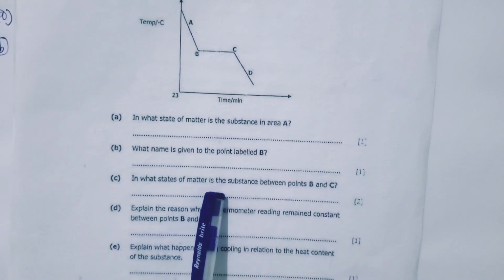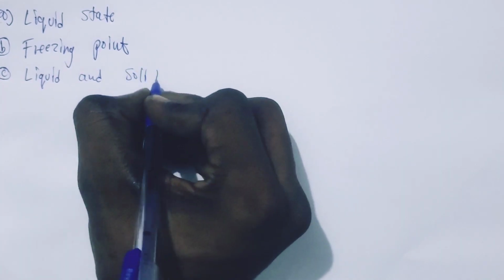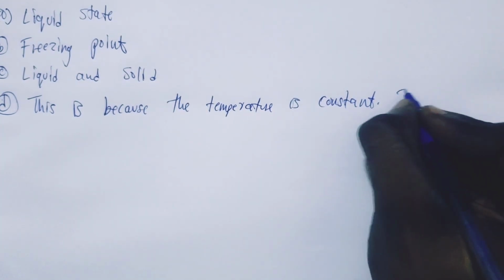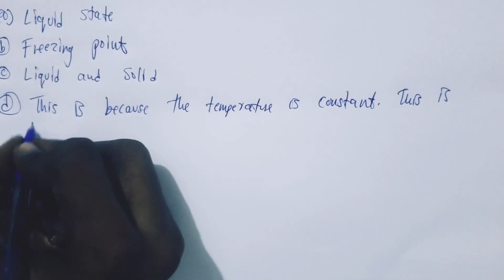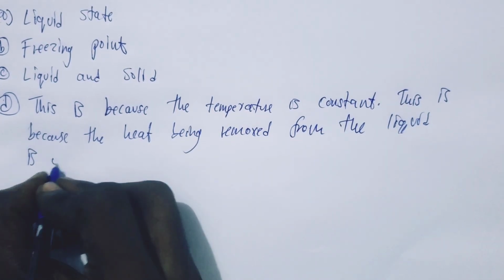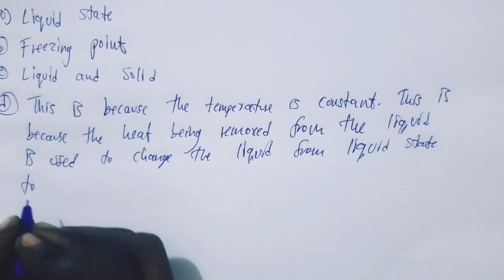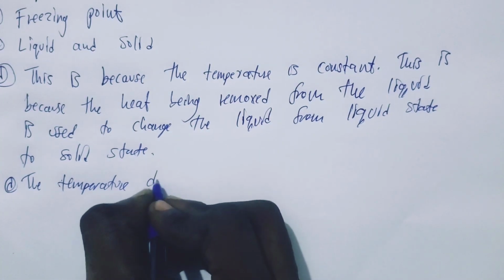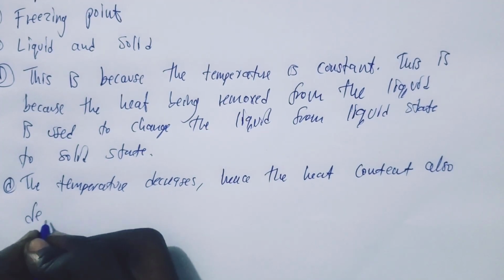COOLING CURVE MADE SIMPLE || EXAM QUESTION